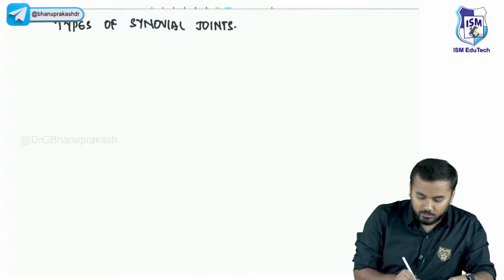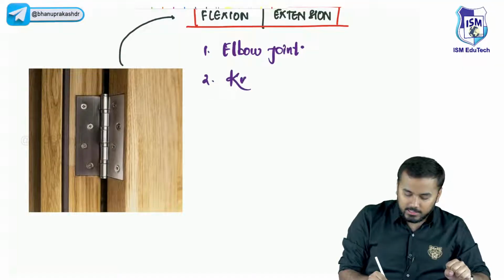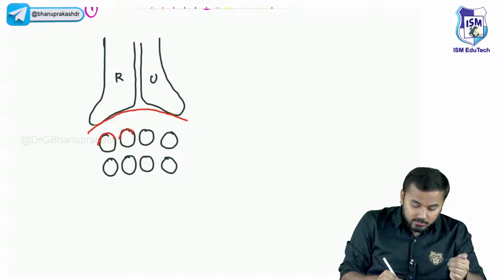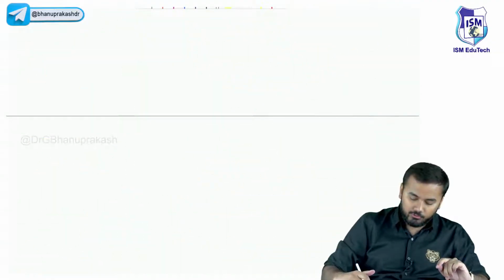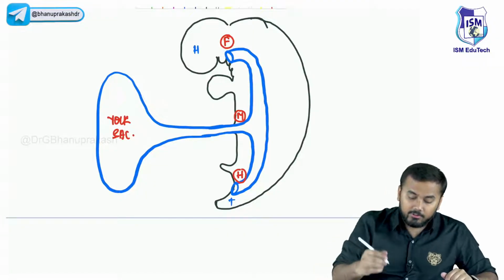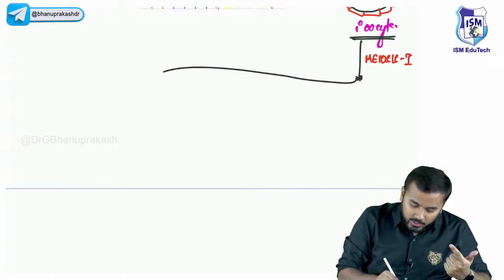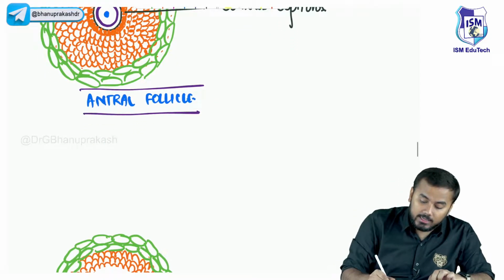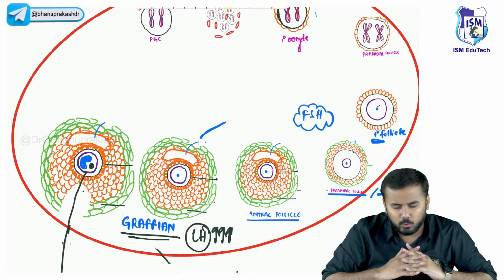Gametogenesis - Embryology || By Dr Krishna Sahith